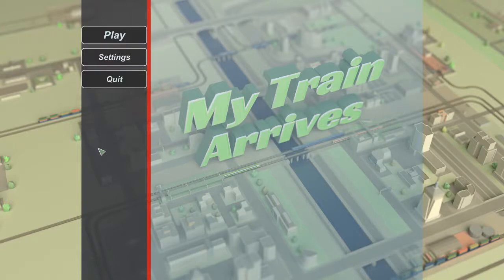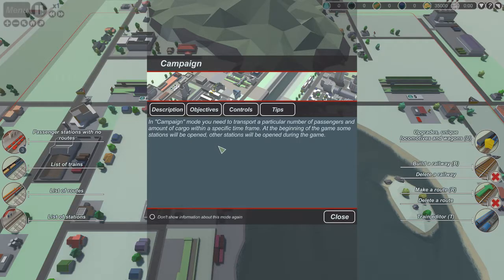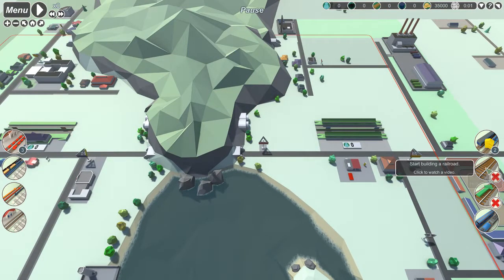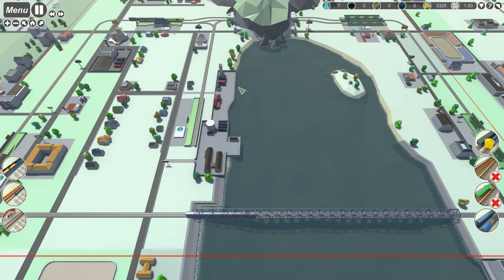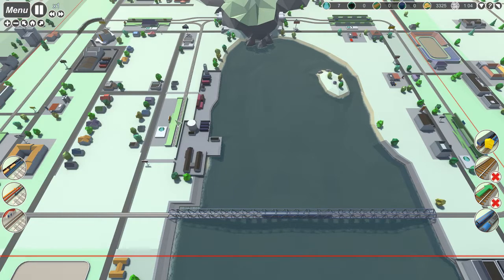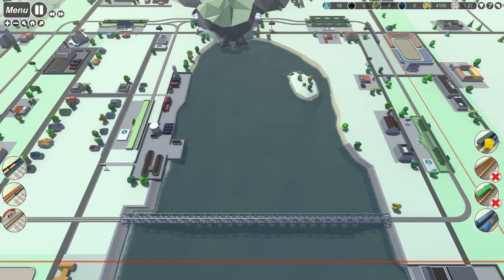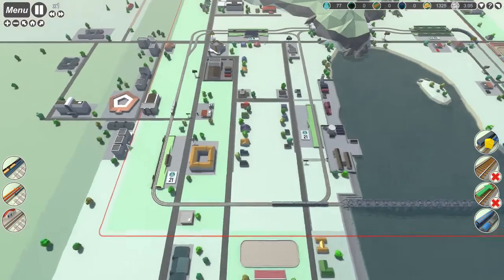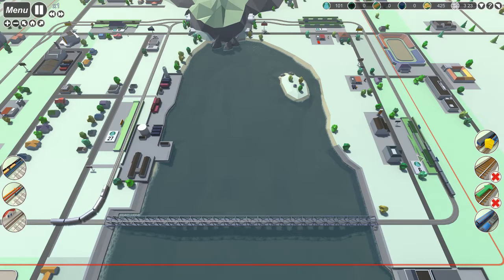My Train Arrives #2 - City By The Bay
My Train Arrives, a new Train game.

This is the second scenario, and I am enjoying playing it. I haven't made up my mind if I really like this game yet, or just like it, but it is definitely growing on me.

Game Description:
My Train Arrives is a railway construction simulation game. Build railroads, open new routes for trains. Enjoy the pleasant atmosphere of the game.

Transfer passengers and goods in four different game modes. Complete “Campaign” levels and open new cities. Test your skills in “Survival” and “Evacuation” modes, or enjoy the process of building a railway in “Relaxation” mode.

The possibility to choose either a slow paced mode of the game or more dynamic ones, good graphics and nice music will let you enjoy the time spent playing My Train Arrives.

Additional Info:
Title: My Train Arrives
Genre: Indie, Simulation, Strategy
Developer: Kochkin Dmitry
Publisher: Kochkin Dmitry
Release Date: Sep 10, 2019